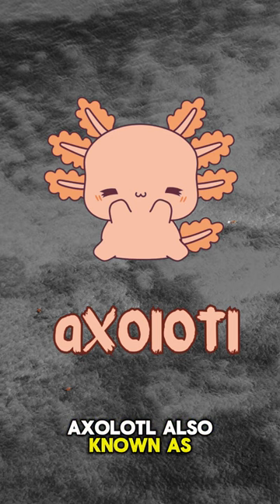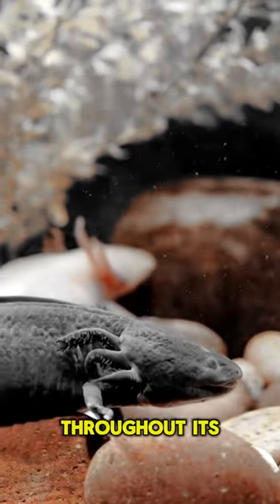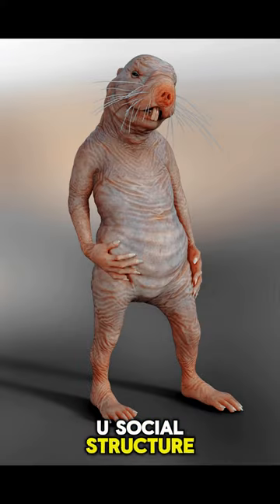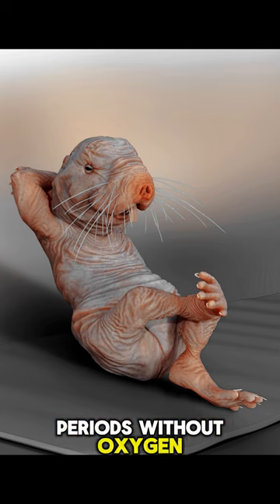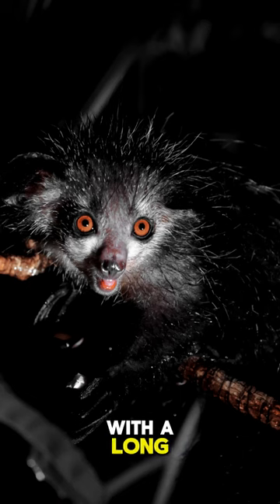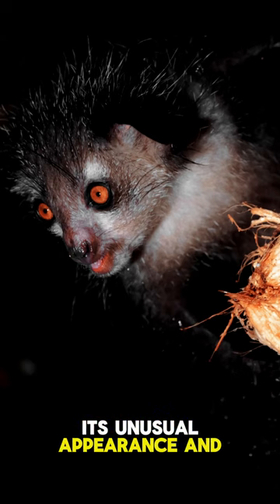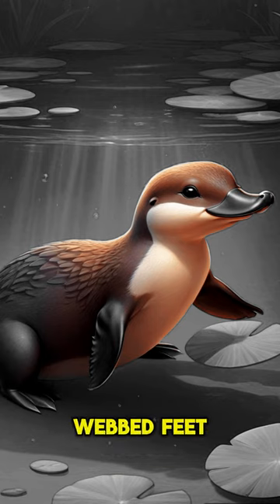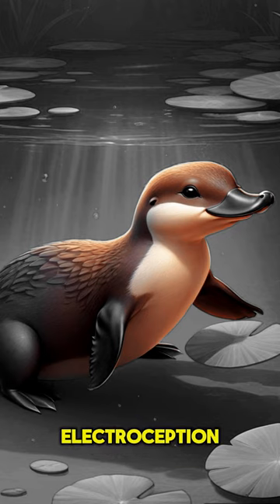The weirdest animals on earth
Axolotl: Also known as the Mexican walking fish, the axolotl is a type of salamander that retains its larval features throughout its adult life, including external gills. They have amazing regenerative abilities.

Naked Mole Rat: These small, hairless rodents have a eusocial structure similar to that of ants or bees, with a queen and workers. They are also resistant to cancer and can survive long periods without oxygen.

Blobfish: Known for its gelatinous appearance, the blobfish looks quite different out of water than it does in its natural habitat deep in the ocean. Its peculiar appearance has earned it the title of "world's ugliest animal" in some circles.

Aye-Aye: Found in Madagascar, the aye-aye is a type of lemur with a long, bony middle finger that it uses to tap on trees to locate insects hiding inside. Its unusual appearance and behavior make it one of the more peculiar primates.

Platypus: Found in Australia, the platypus is a mammal with a duck-like bill, webbed feet, and the ability to lay eggs. It's one of the few venomous mammals and also has electroreception, allowing it to detect electric fields produced by prey.